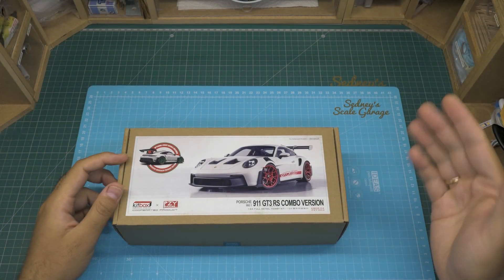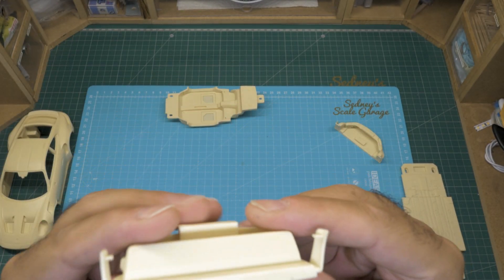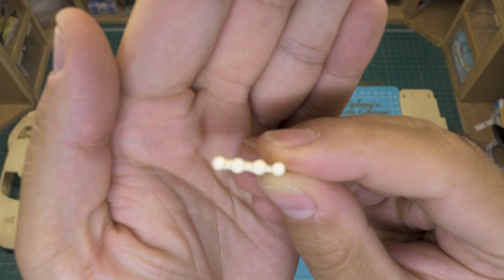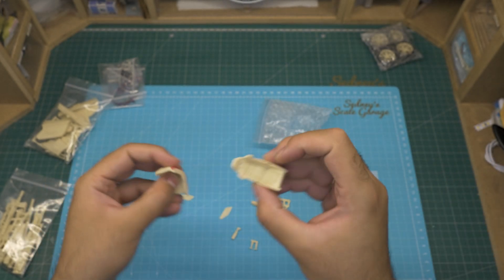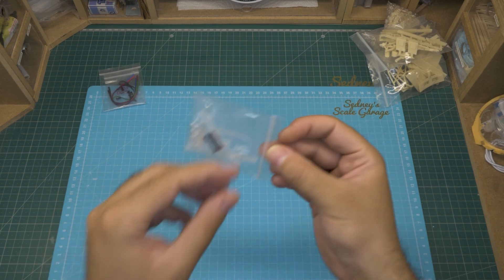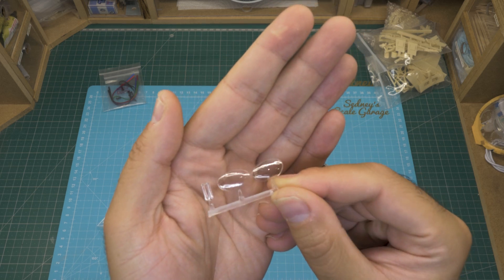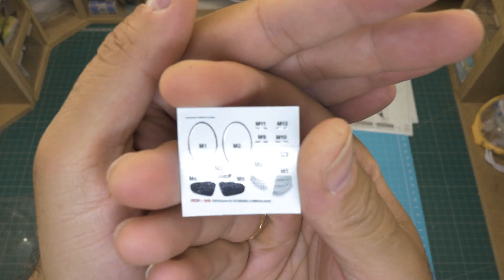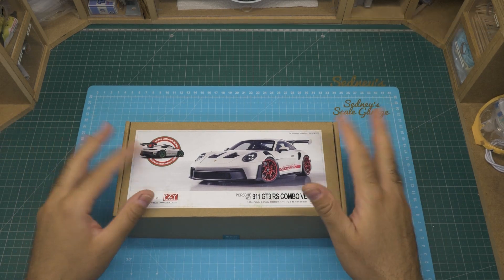Unboxing the 1/24 Porsche 911 GT3 RS by KitBox-PZY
Welcome to a very special video. I'm unboxing the new KitBox-PZY resin kit about the Porsche 911 GT3 RS

Also, I'm giving you some fresh news.